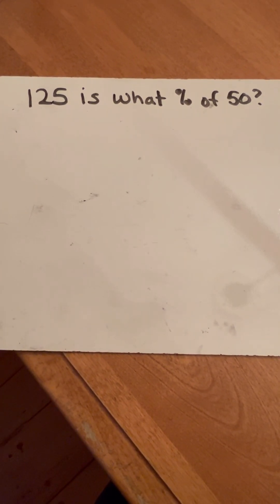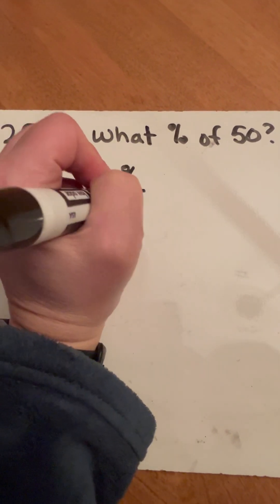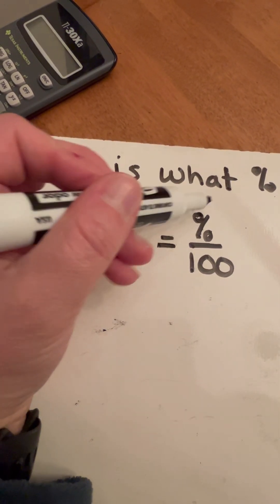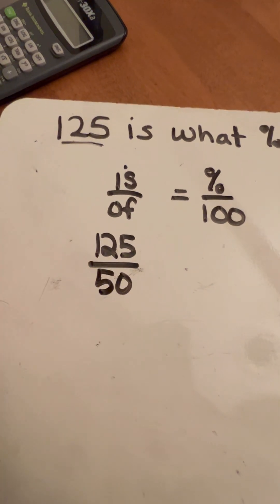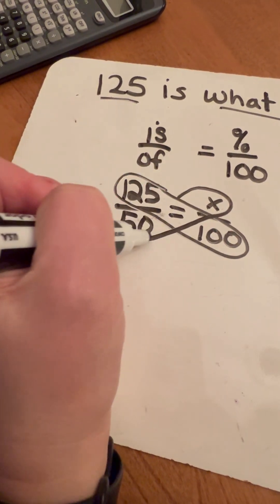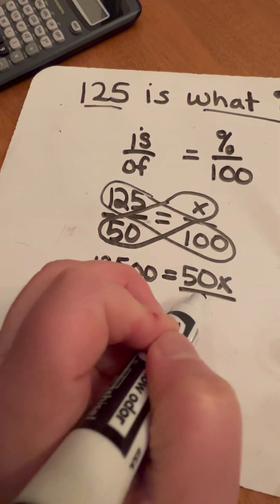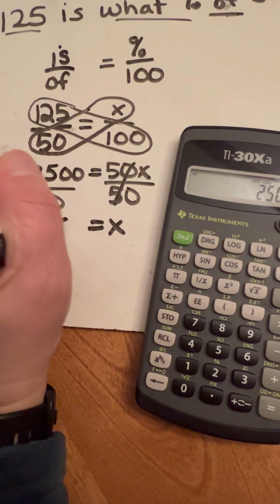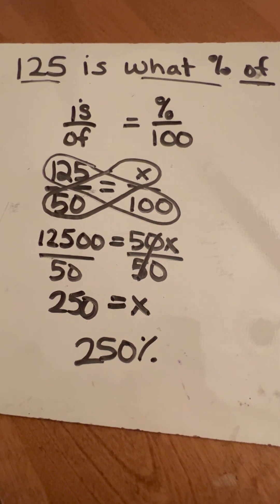finding percent of a number